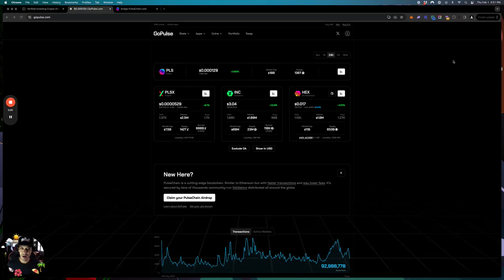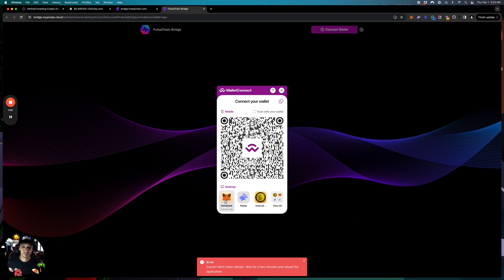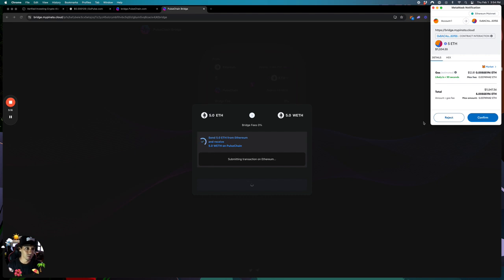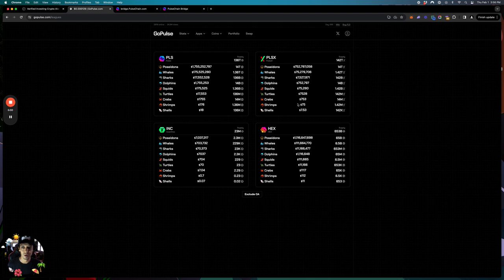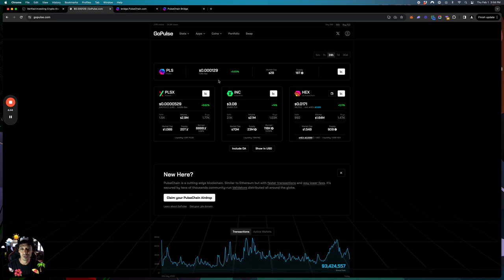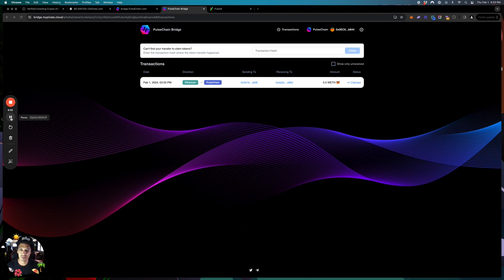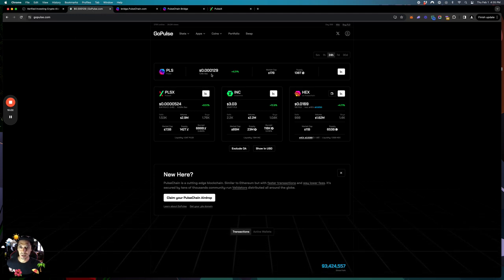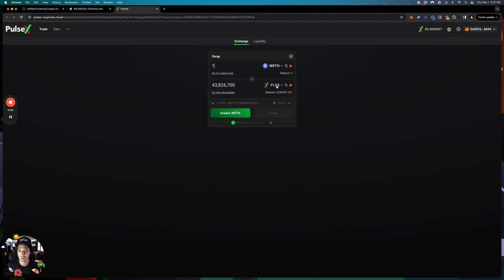EASILY Bridge ETH To Pulsechain PLS (move your Ethreum coins to Pulsechain)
Here is a quick video on how to bridge your Ethereum or ERC20s and Stablecoins over to Pulsechain.

🚀 Pulsex DEX Click on the APP to launch the DEX.

Always use a VPN when doing anything crypto. Protect yourself with just a few nasty fiat dollars. I use Nord VPN, check out this deal here: 🚀

More useful links coming soon!